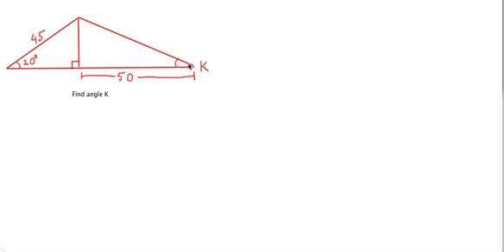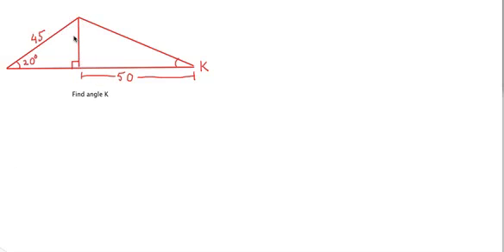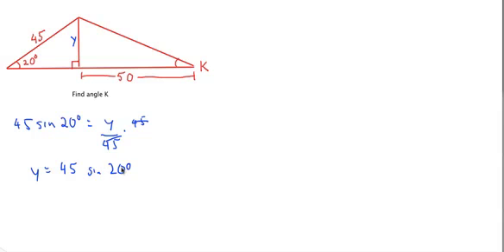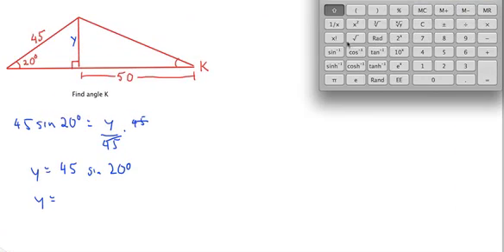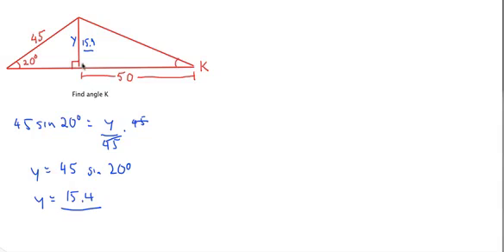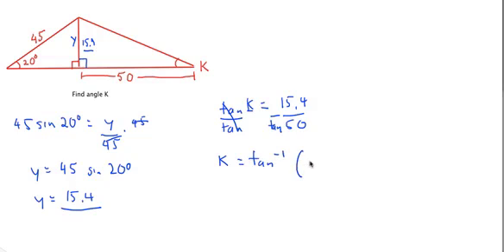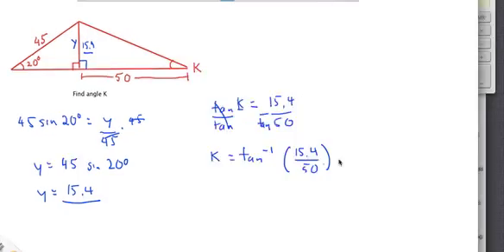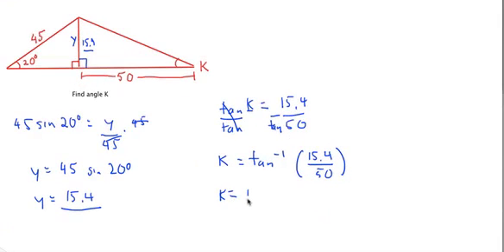math10: Trig Part2